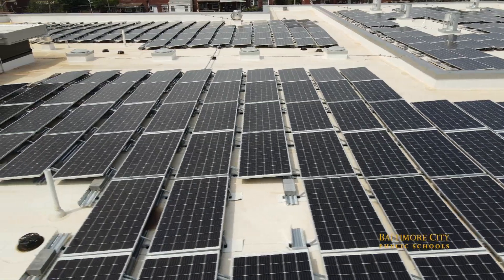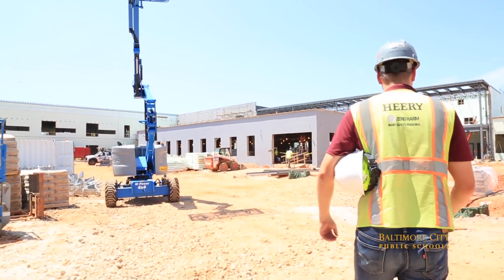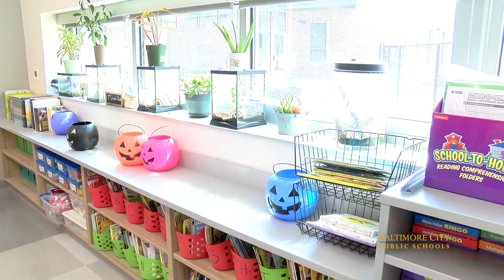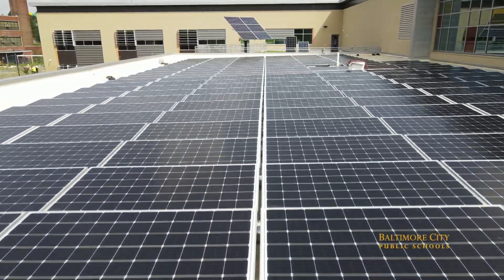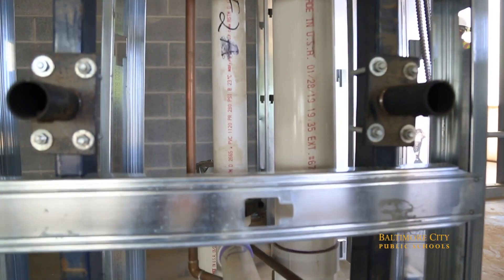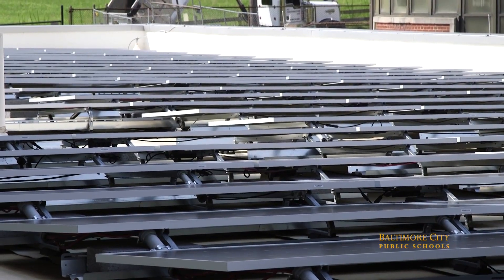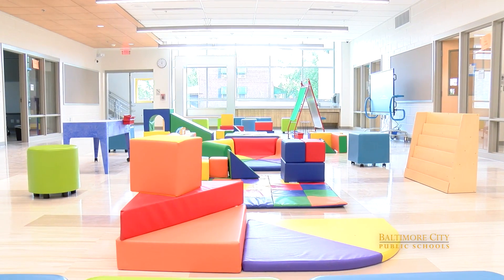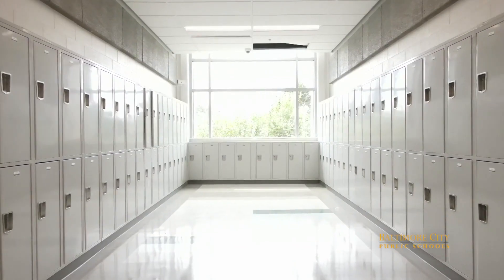City Schools Celebrates Cutting Edge Net Zero School Buildings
On Tuesday, September 8, Baltimore City Public Schools held ribbon cutting ceremonies for Holabird Academy and Graceland Park/O'Donnell Heights Elementary/Middle School , the first net zero school buildings in our district and the entire state of Maryland.  Learn about these exciting new buildings for our students, staff, and families.